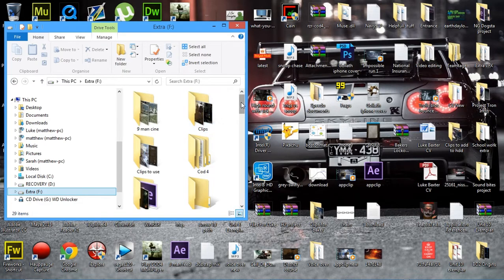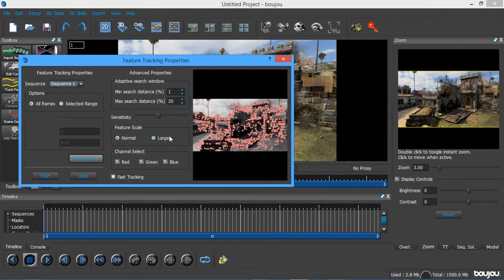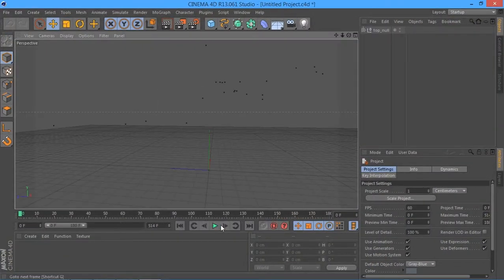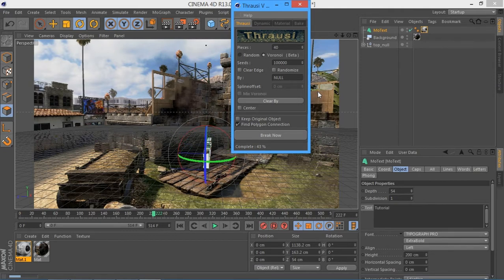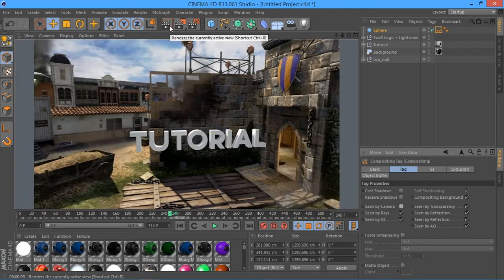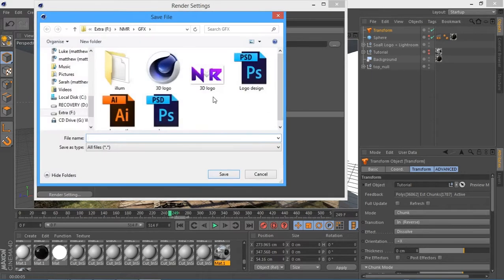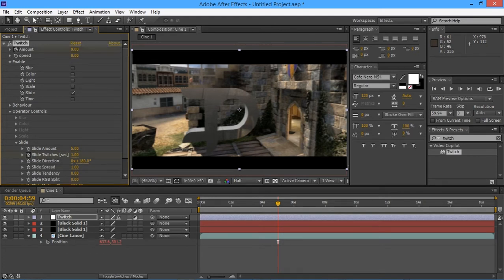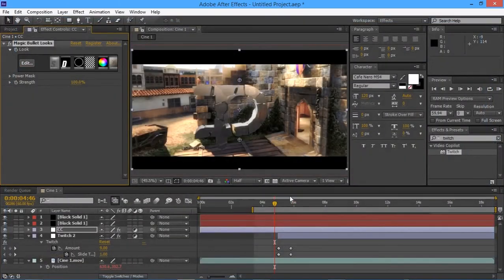Advanced Motion Track Tutorial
Goliath here with a awesome tutorial that I was asked to do :)

Skype: Baxter1797 / Tron Goliath

Xbox: Tron Goliath